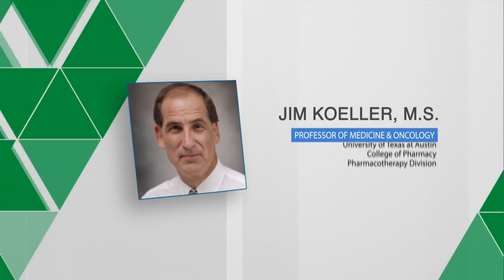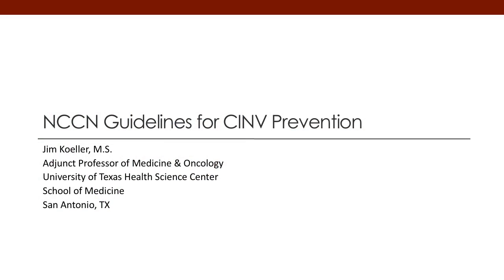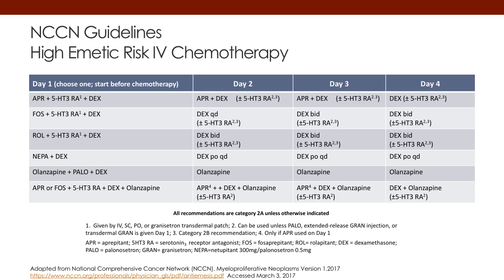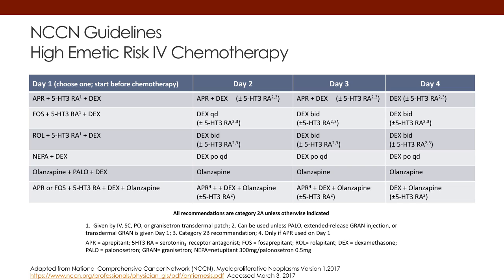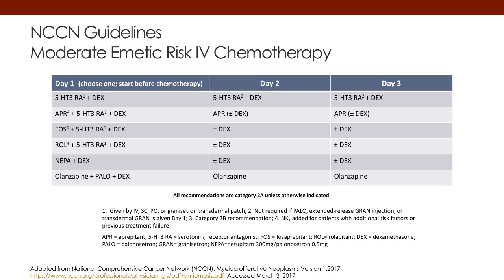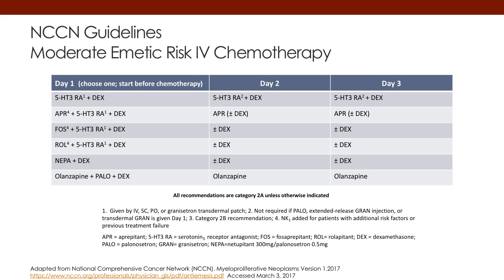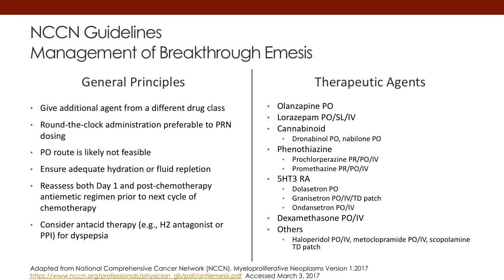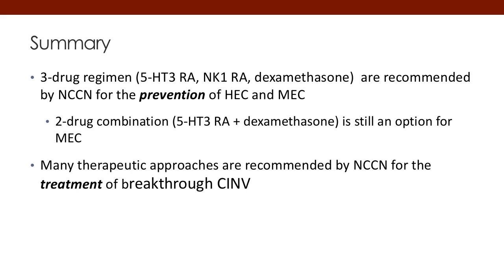NCCN Guidelines for CINV Prevention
The first one is the NCCN guideline. This is for highly emetogenic chemotherapy. The key thing here is to look at day one in the options. Again, for highly emetogenic chemotherapy the option is a three drug regimen of 5-HT3, NK1, and dexamethasone. Dexamethasone is consistent throughout. The 5-HT3 can vary either from the first generation or second generation agents and/or the route of administration or the needs of administration from oral to IV to extended release patch and/or extended release subcutaneous administration. NK1s can vary either by oral or the IV route of administration. In addition, instead of an NK1, the NCCN guidelines also suggest you can use olanzapine again with your choice of 5-HT3 or dexamethasone.